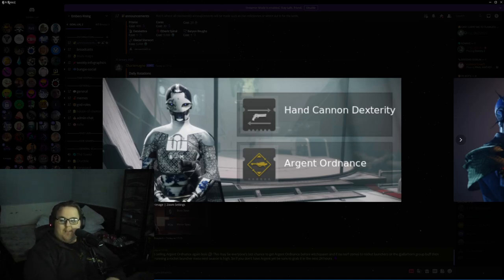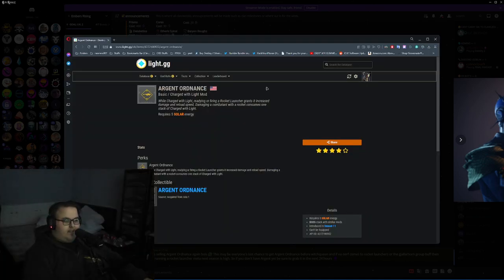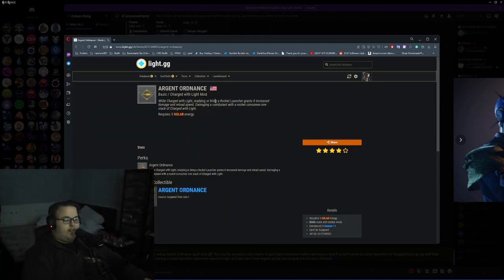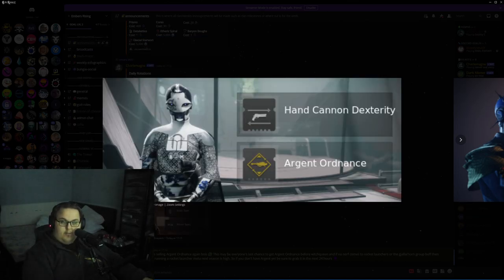GET THIS NOW! Argent Ordnance!